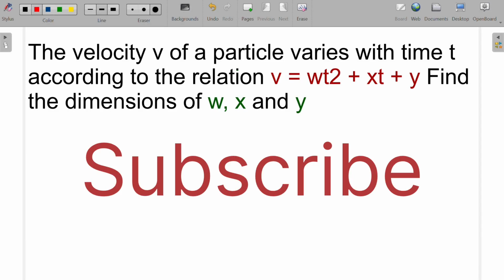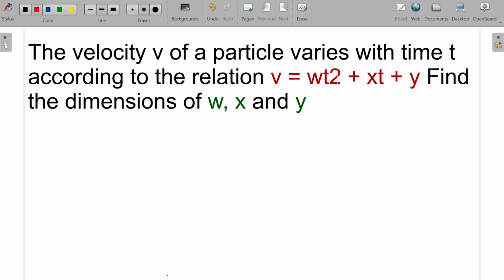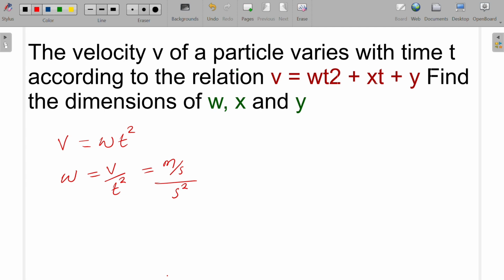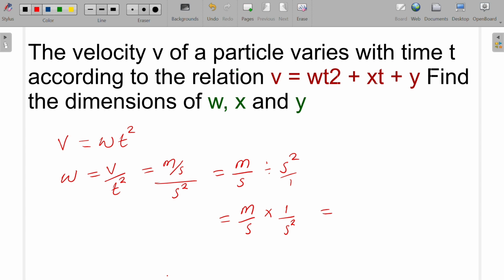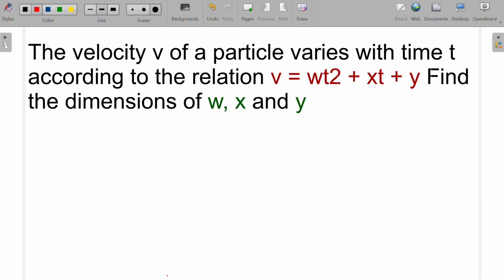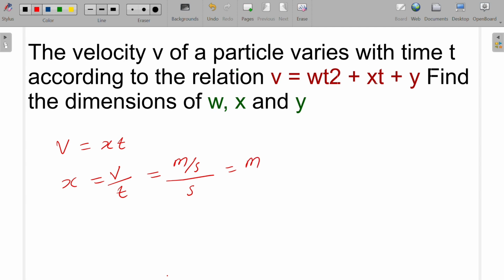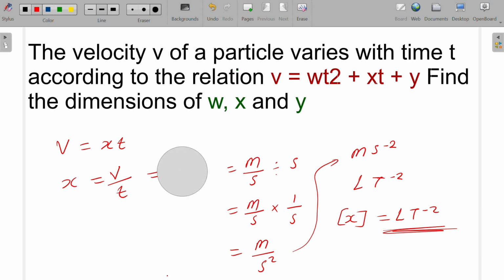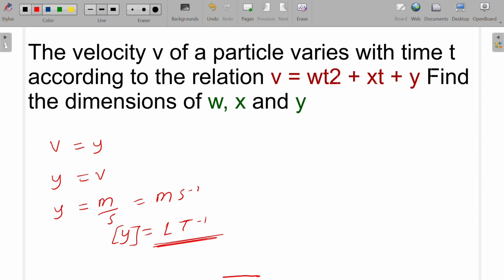Find the dimensions of w, x and y given v = wt2 + xt + y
In this video, we solve a dimensional analysis problem in physics involving a velocity–time relationship.

Problem:
The velocity v of a particle varies with time t according to the equation:

v = wt² + xt + y

Using dimensional analysis, determine the dimensions of the constants w, x, and y.

In this step-by-step tutorial, you will learn:
• How to identify the dimensions of velocity and time
• How to apply the principle of dimensional homogeneity
• How to determine the dimensions of unknown constants in an equation
• Why each term in a physical equation must have the same dimensions

This type of problem is commonly encountered in mechanics, dimensional analysis, and introductory physics courses, and it helps develop strong skills in understanding physical relationships between quantities.

Perfect for students studying:
• Dimensional Analysis
• Mechanics
• Physics Equations
• Fundamental Dimensions